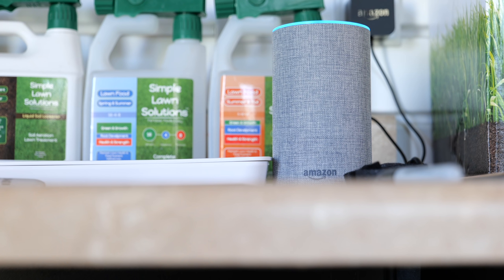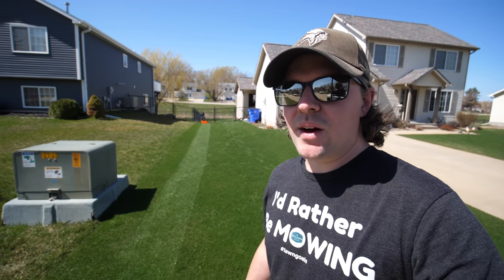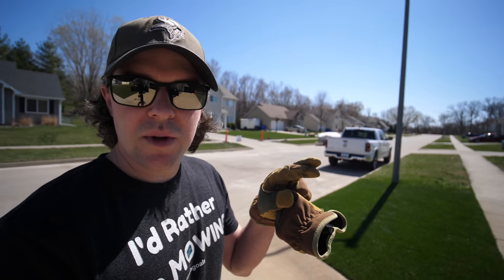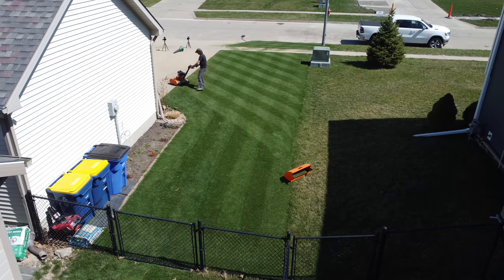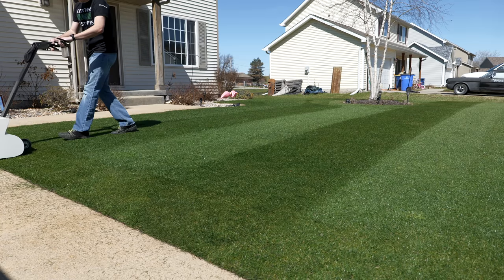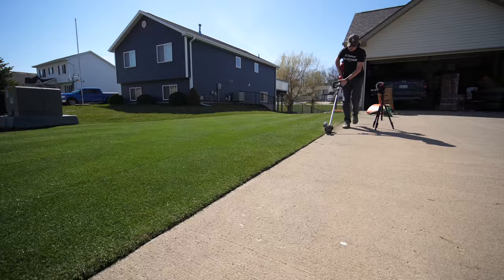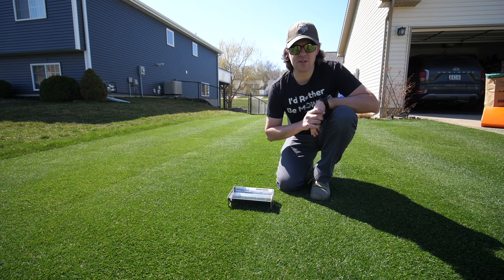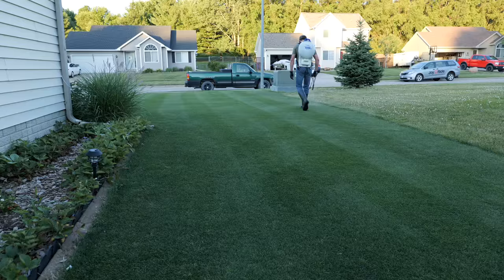FIRST MOW 2021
Yep, it's finally time for the first mow of the 2021 lawn care season!

Did you get your photo taken for the first mow of the 2021 lawn care season? You should have because it's always a memory to cherish...haha. I had some fun with this one just enjoying a cold but sunny day outside for the first mow of the season.  Things are looking great coming out of winter this season and don't forget that the mullet contest between myself and @lawnrebel is about to go down very soon!

Ryan Knorr Lawn Care Youtube Channel